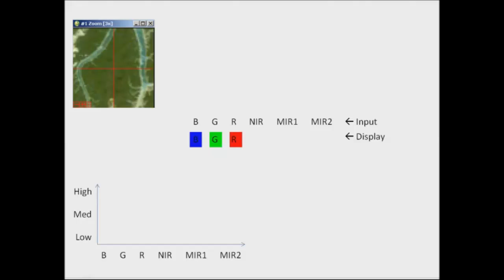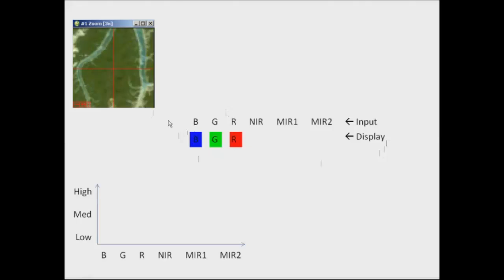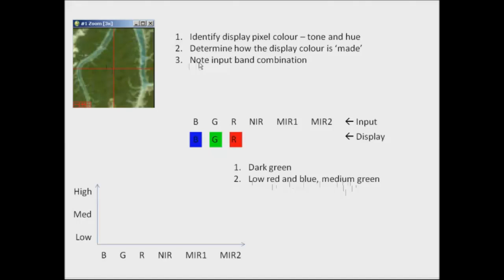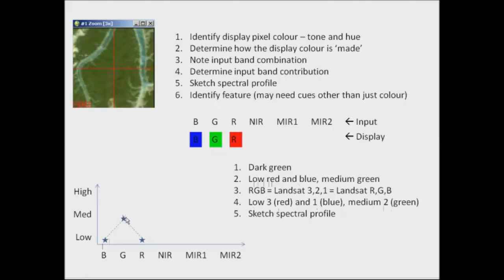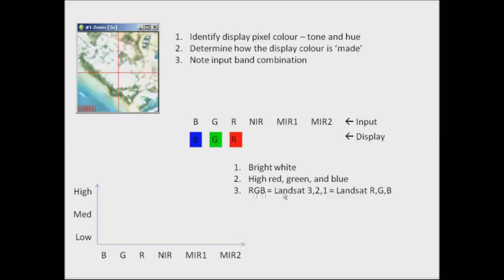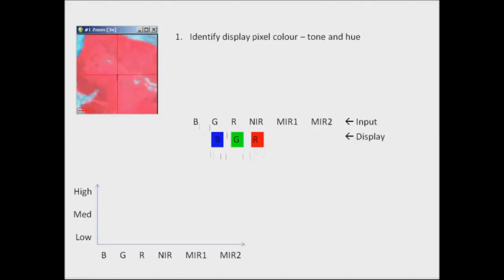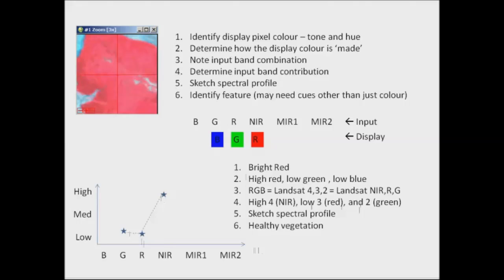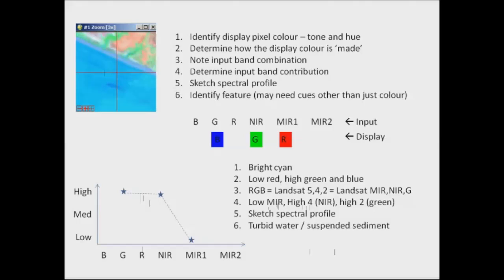Multi Band Image Display - Theory